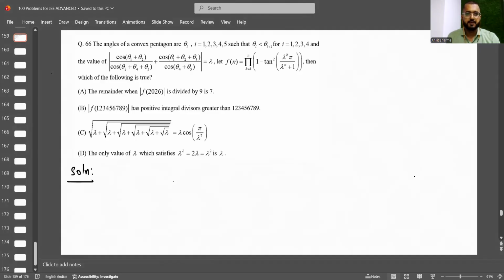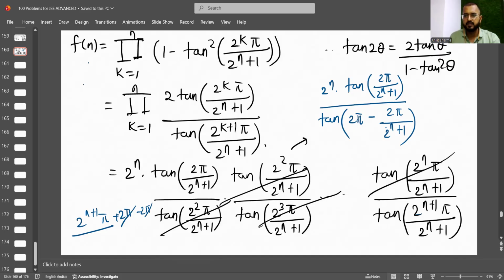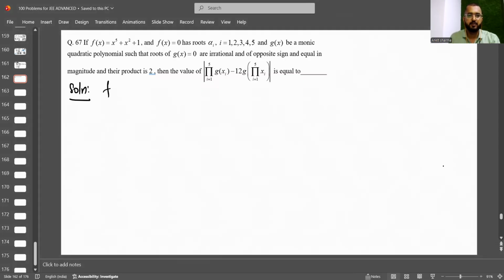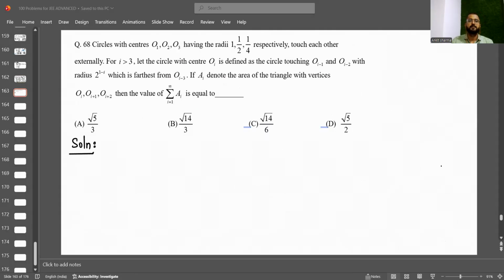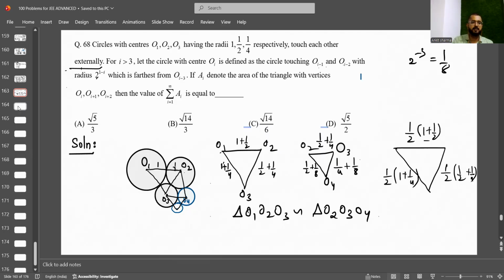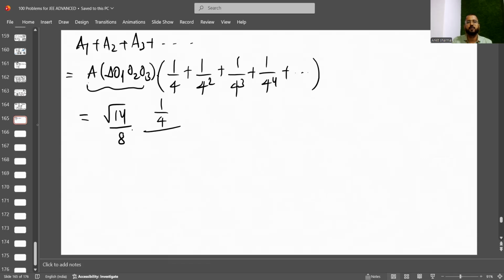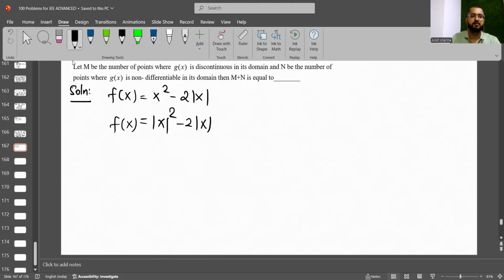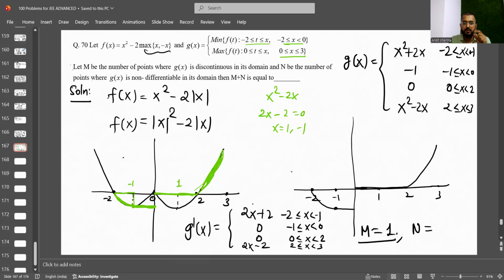100 Problems for JEE ADVANCED [66- 70]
top 100 Problems for JEE ADVANCED [66- 70]